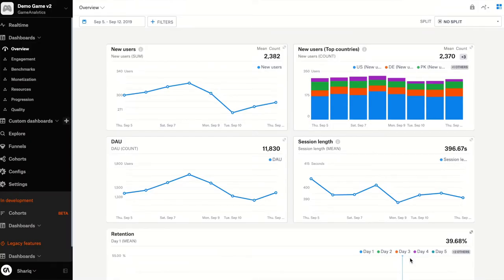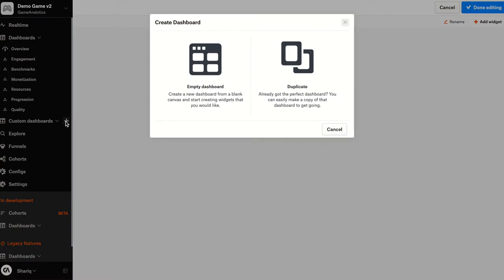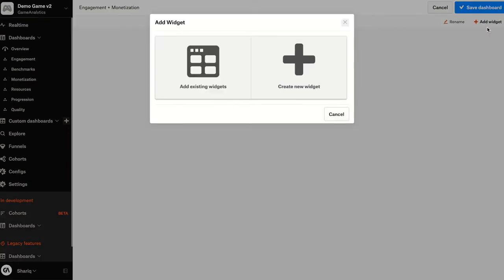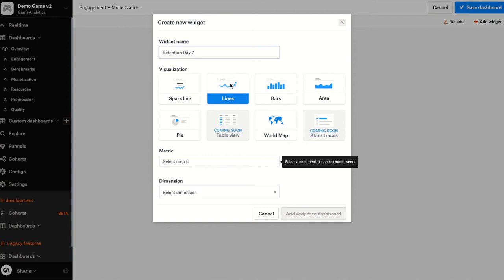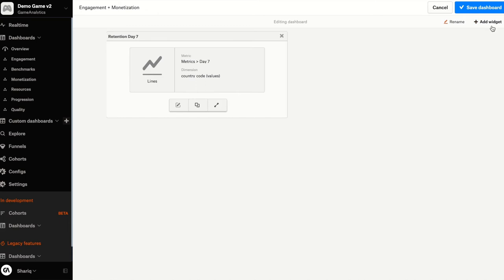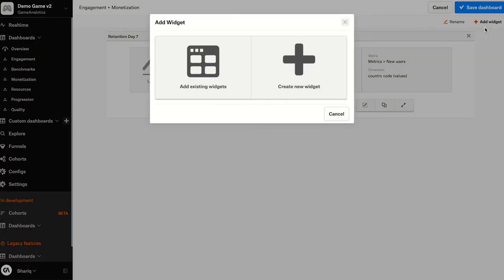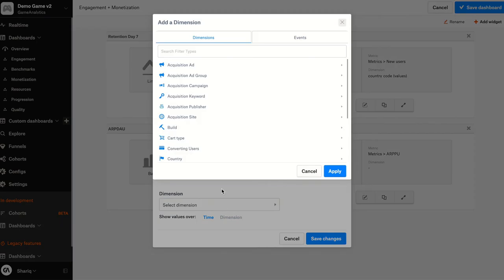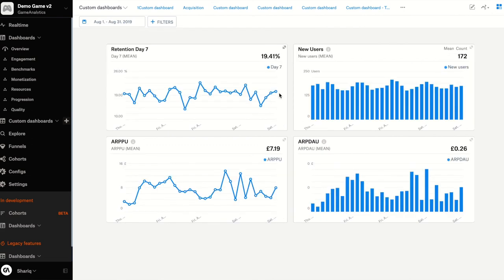GameAnalytics - Custom Dashboards Overview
Here's a quick walkthrough of the custom dashboards in the GameAnalytics platform.

For more information on all of our other features, please visit our documentation